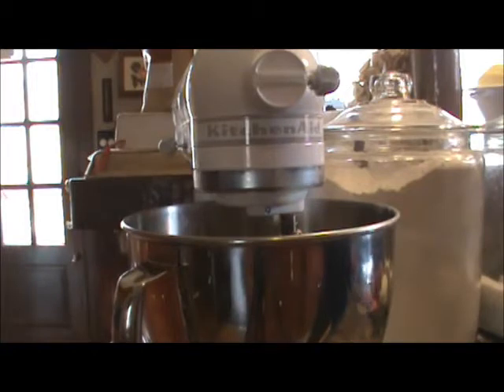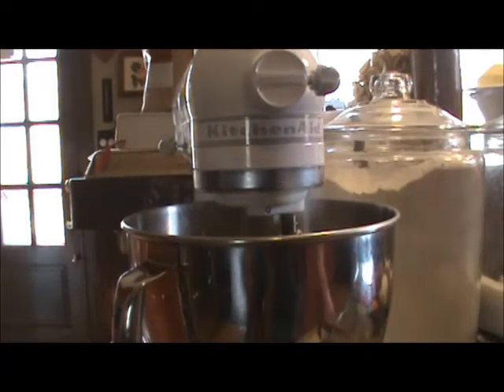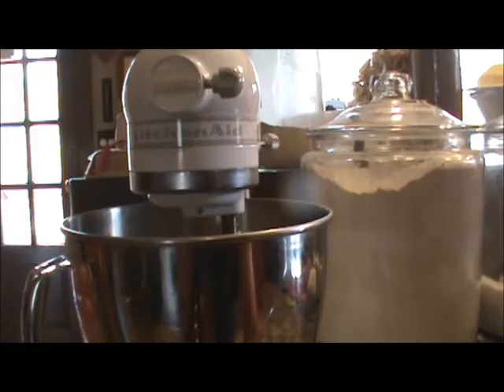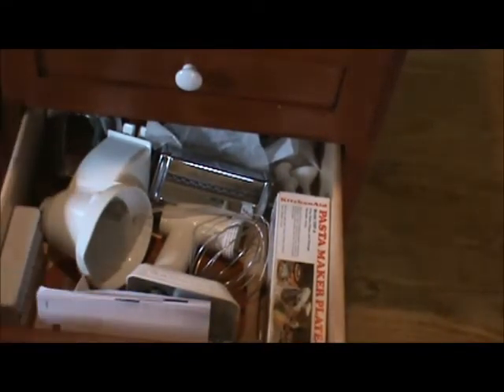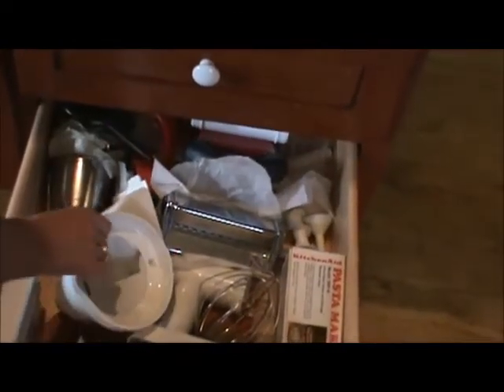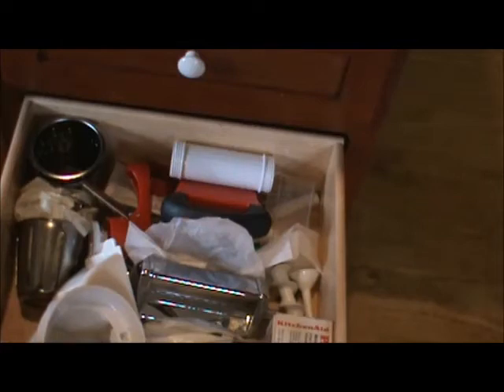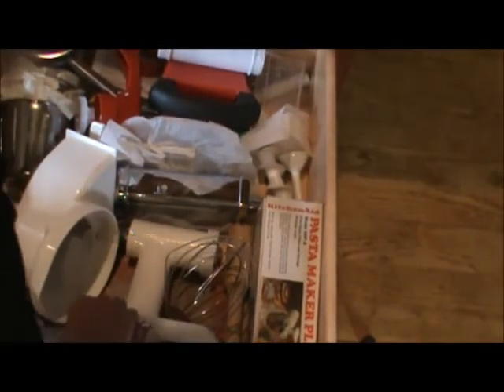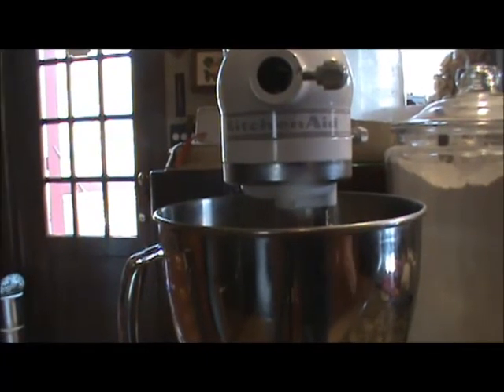Handy Kitchen Gadgets - KitchenAid Stand Mixer